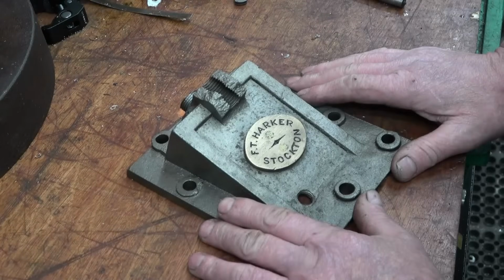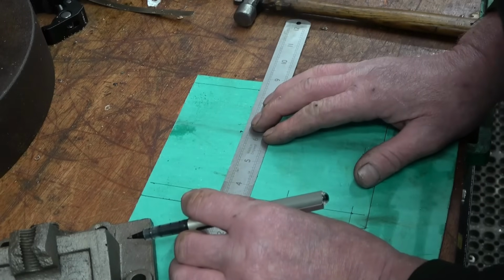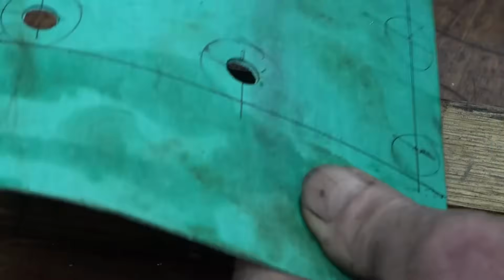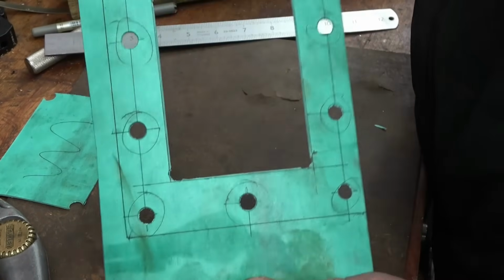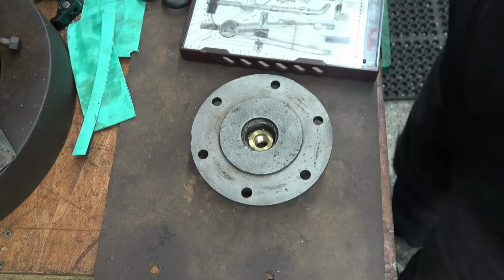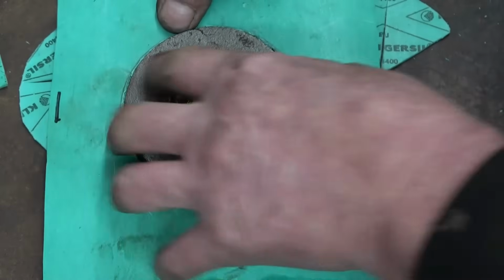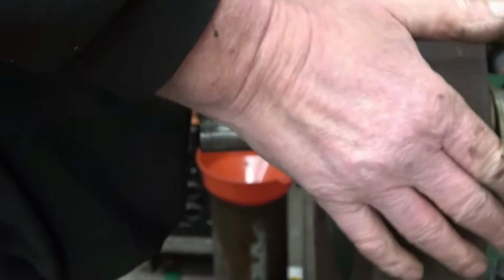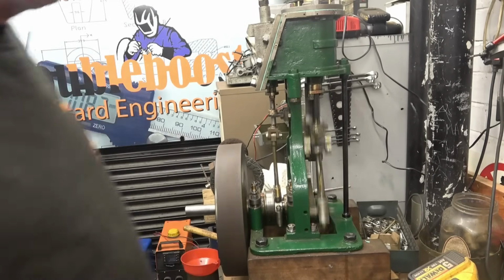SNNC 515 P2. Vintage Steam Engine Restore.